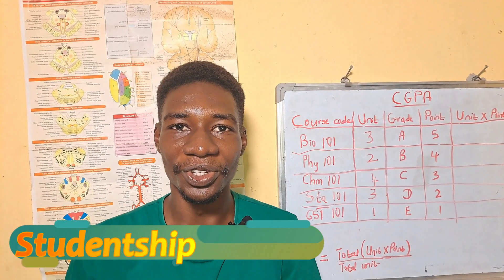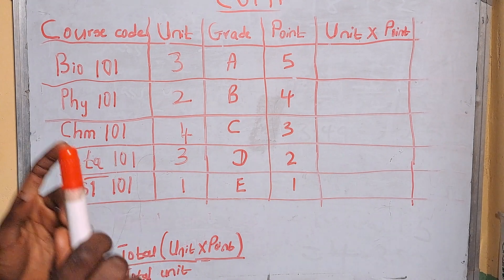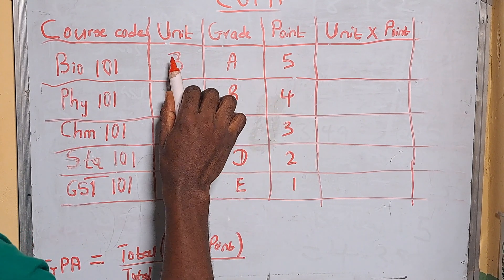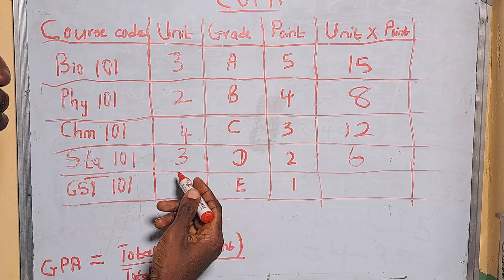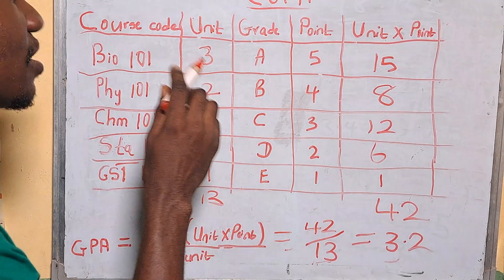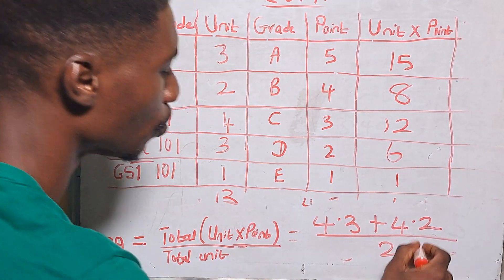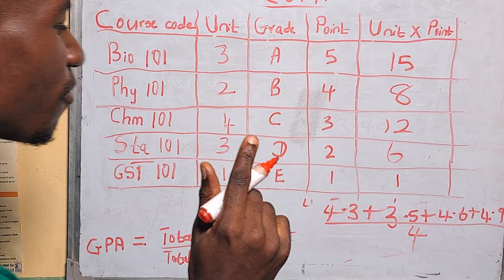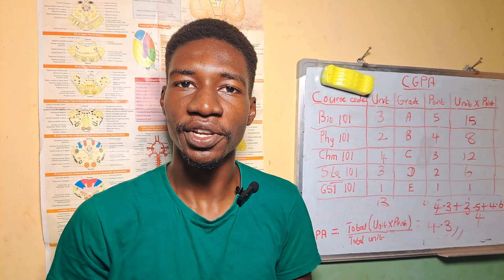How to Calculate CGPA in Nigerian Universities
This video is about the step-by-step process for calculating GPA and CGPA in Nigerian universities using the 5.0 scale.

The video contains examples of how you can calculate your CGPA for a semester, academic session and four (4), five (5) and six (6) years of courses.

This video aims to give you a practical approach to calculating your CGPA in Nigerian universities.

Newly admitted freshers, returning  students and direct entry (DE) students will find this video helpful.